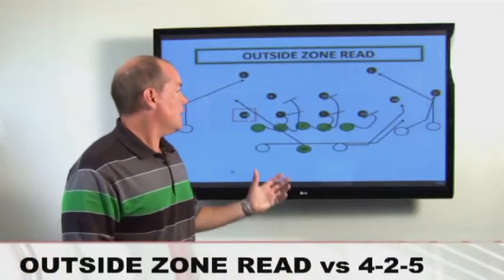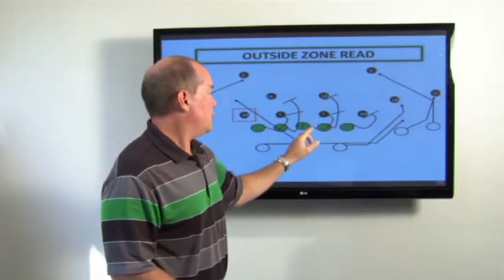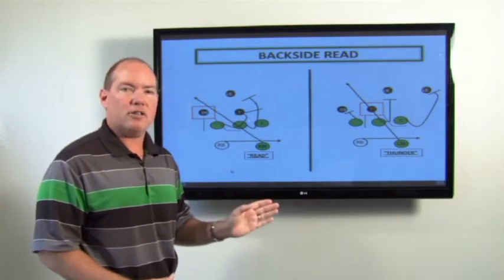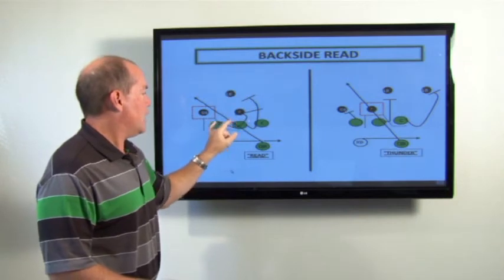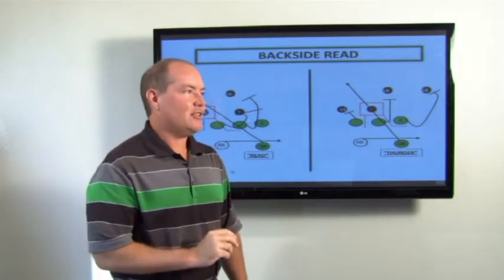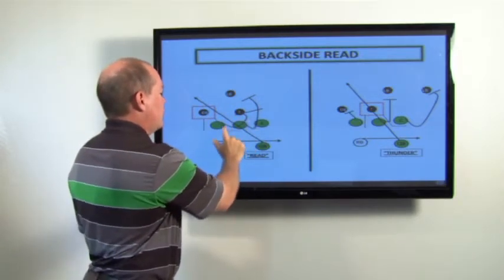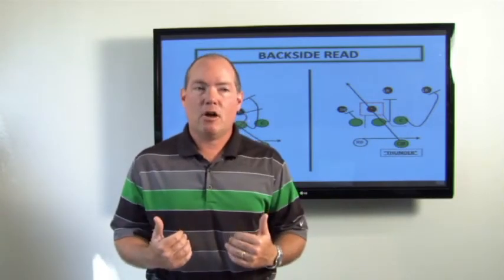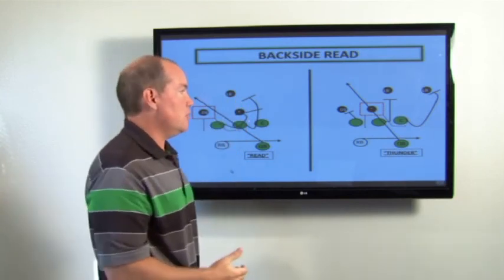Learn Chris Ross’ Outside Zone Read! - Football 2016 #5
Prosper High School (Texas) head coach, Chris Ross, has been named the Central Texas Coaches Association Coach of the Year three times. In this video, Coach Ross goes over some of the techniques that his teams use on the outside zone read, and more specifically, reading the backside of the defense.